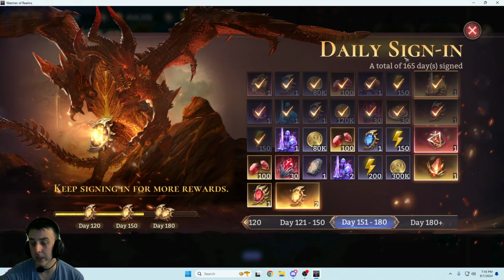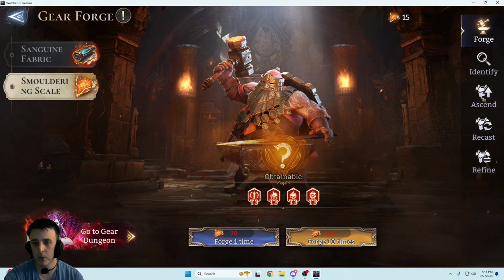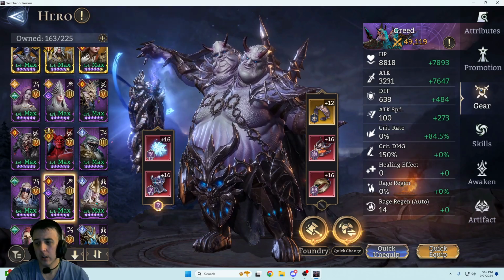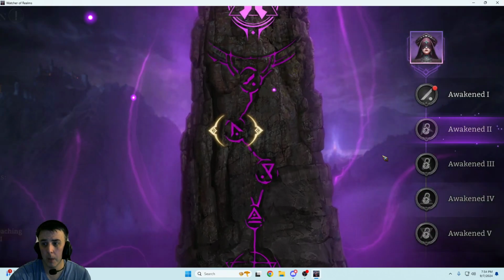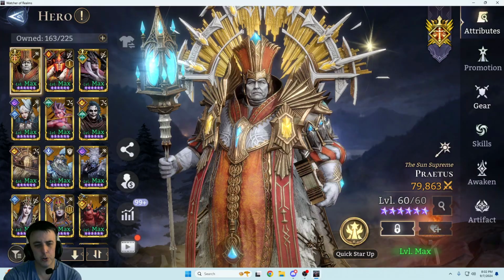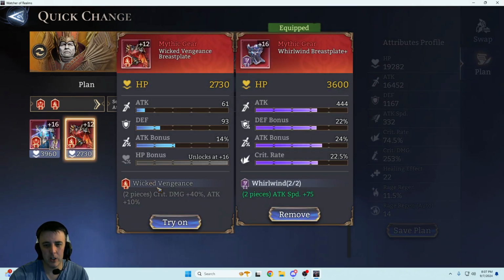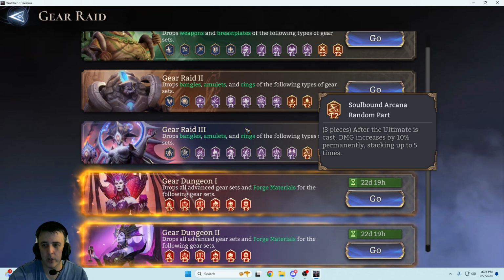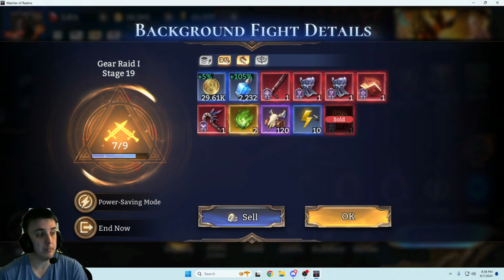Watcher of Realms - Finally beat Gear Raid 1 Stage 19!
I finally beat this level and am now starting to earn Tier 2 gear sets, along with some other items.  I show how I did it and what things you can earn once you too clear this hurdle.